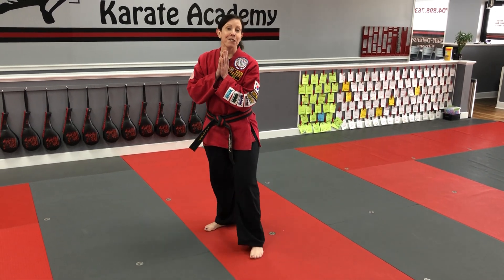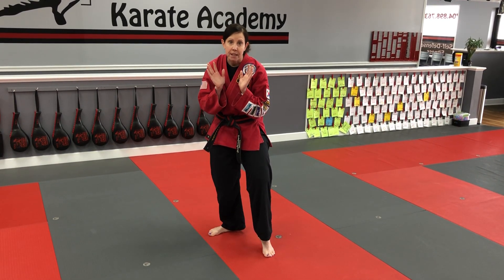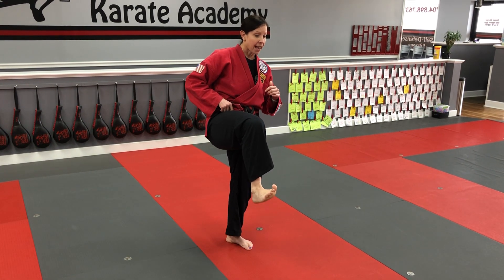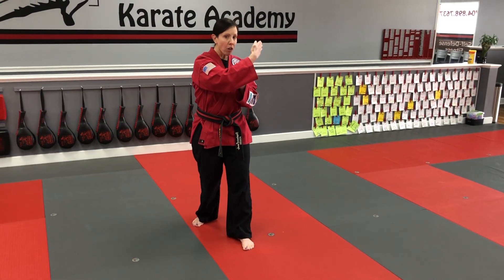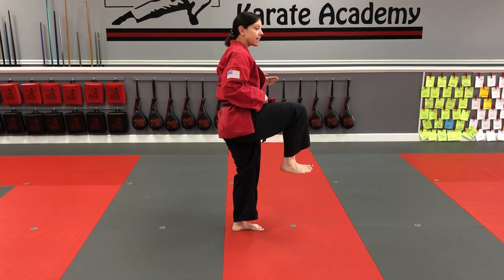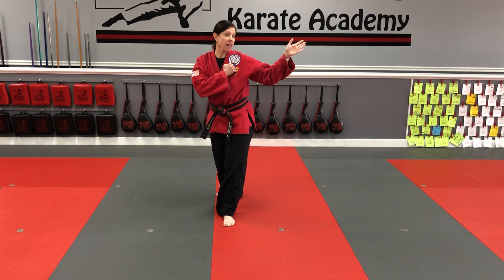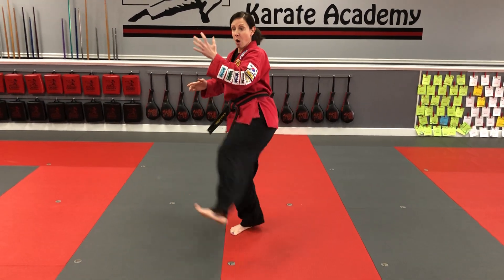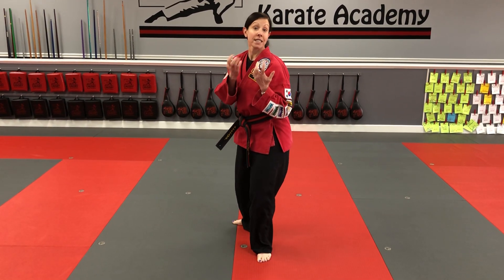Sunshine Belt - Red Stripe - Side Kick Basics